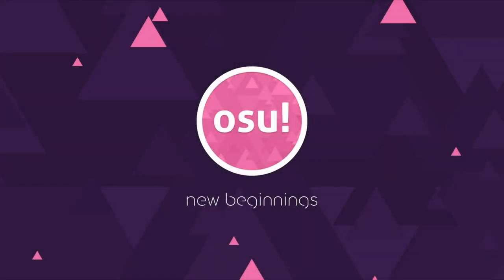nekodex - new beginnings (ft. pishifat) [Audio]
▼ Note:
This sourced materials that is used for this video belongs to the original owners.

This is used for the tutorial for those who are new to the game.

For anyone how I was able to synchronise this audio along with the tutorial, I simply align both the gameplay and the audio as close as I could and was able the replicate it.